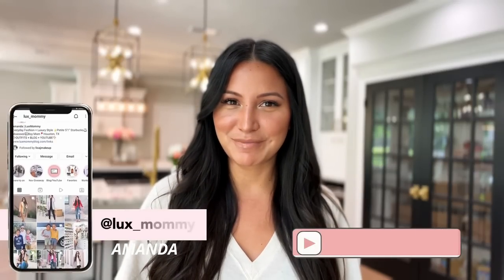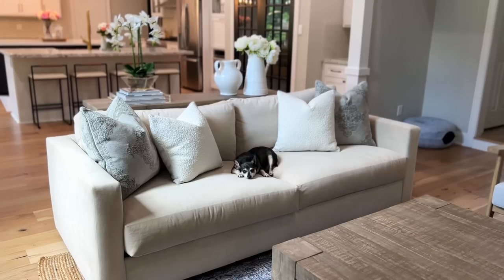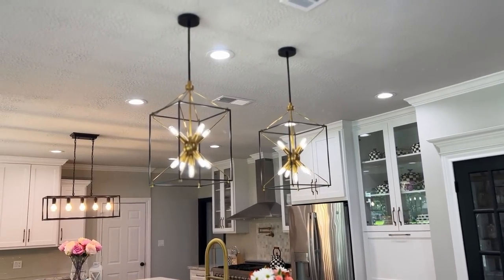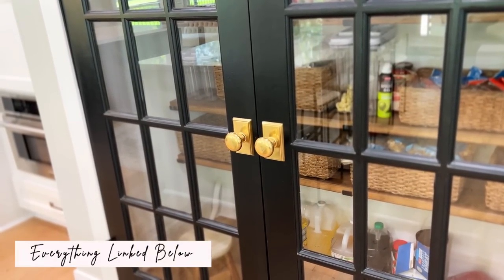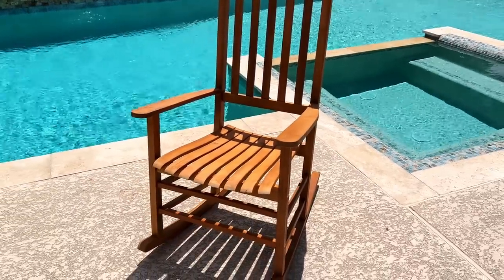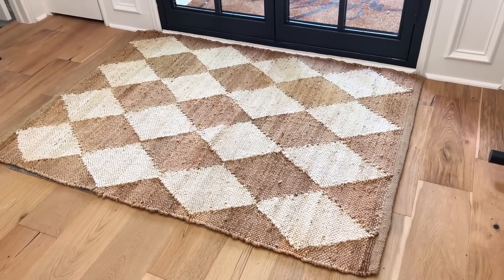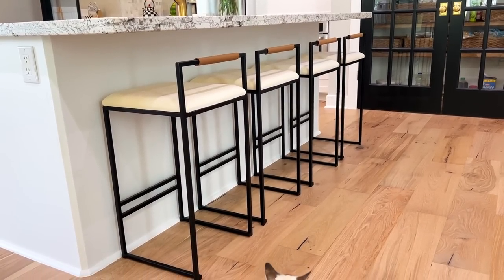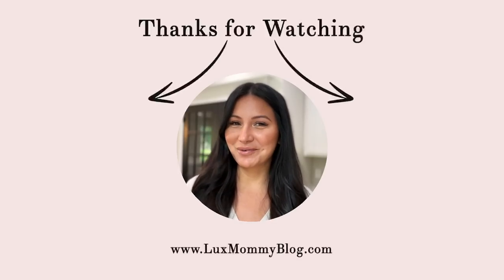NEW HOME FAVORITES - All Home Things I am Loving | LuxMommy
New home favorites!! Everything is linked below!!
Boucle Pillow Covers
Grey Pillow Covers
Coffee Table
Side Chairs
Swivel Chair
Jute Rug
Washable Rug
Two Tone Pendants
Light Bulbs
Round Chandelier
Kitchen Faucet
Brass Door Knobs
Kitchen Cabinet Pulls
Bathroom Pulls/Knobs
Laundry Room Pulls
Rocking chairs
Checkered Entry Rug
Front Door Mat
Zline Microwave
Zline Range